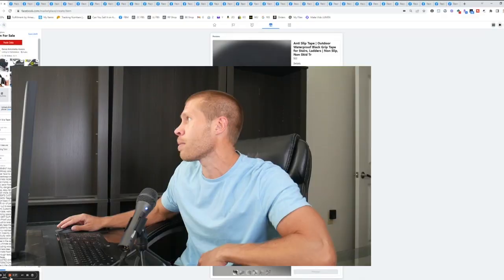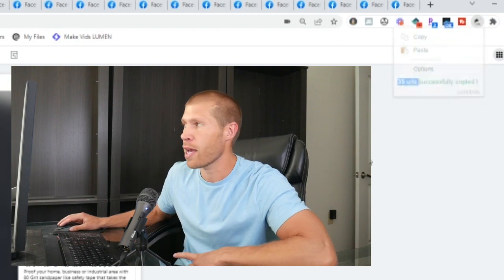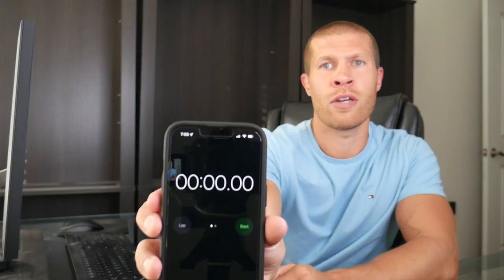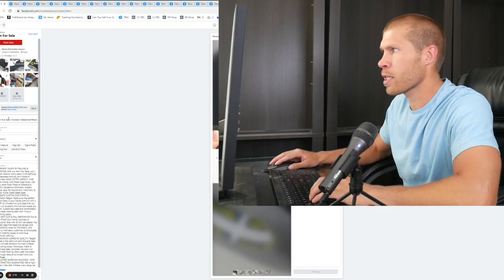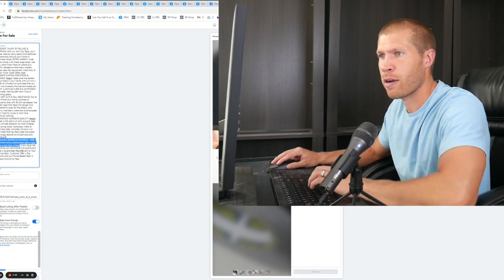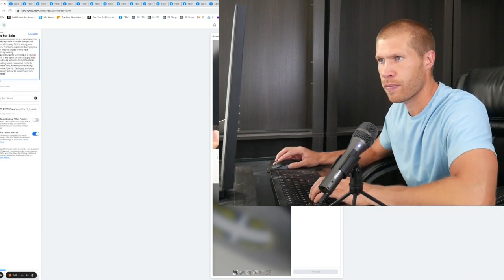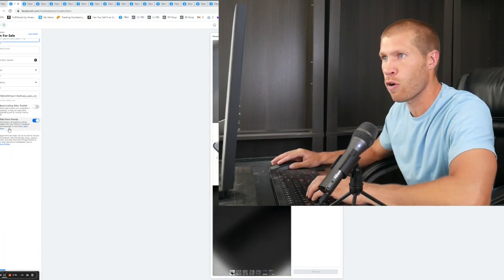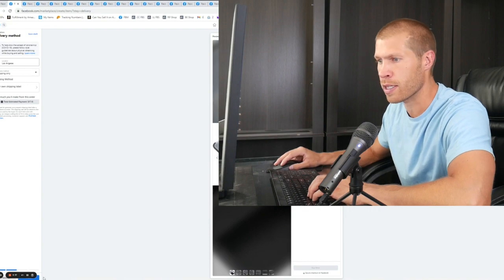Listing 140 Facebook Marketplace Products in ONLY 1 Hour (LIVE Demonstration)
🎓Build a 6 Figure Dropshipping Business on Facebook Marketplace, Poshmark, Mercari, Etsy, and Other Top Websites

Videos/Playlists Referenced...
How to Bulk List on Facebook Marketplace using Zeedrop's Bulk Feature (like shown in this video)